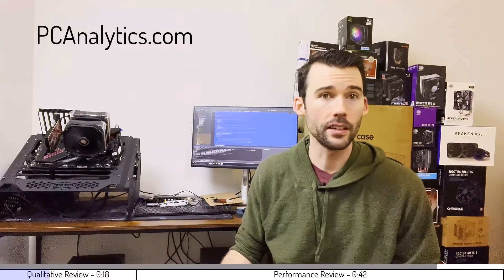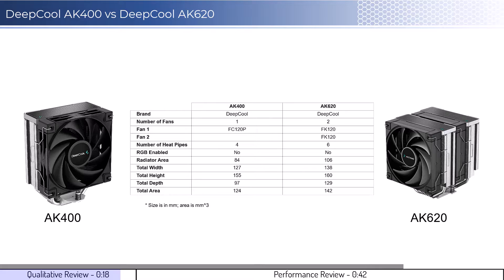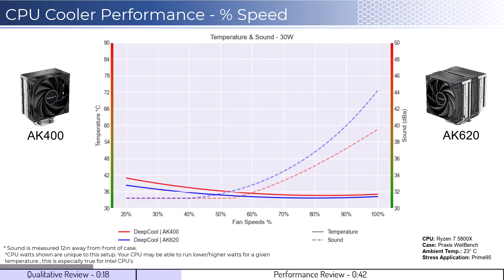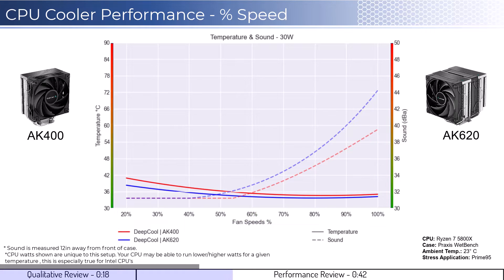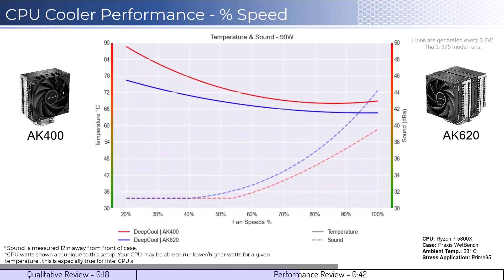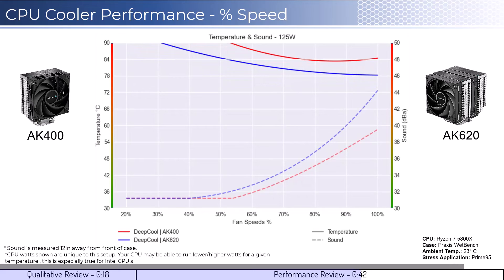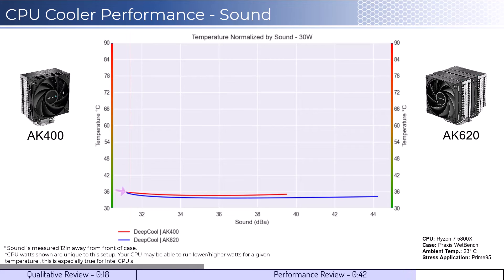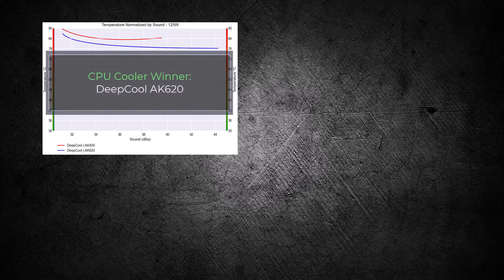Review: DeepCool AK400 vs AK620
This videos compares the the DeepCool AK400 vs the DeepCool AK620 on both qualitative factors and performance.